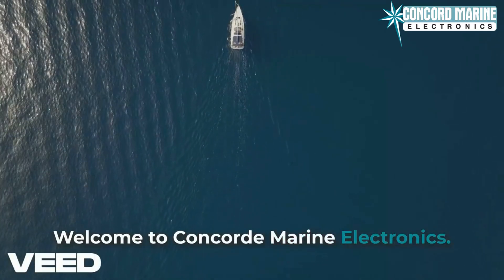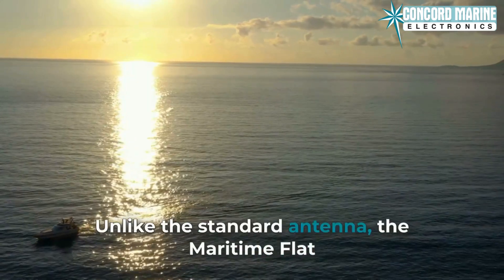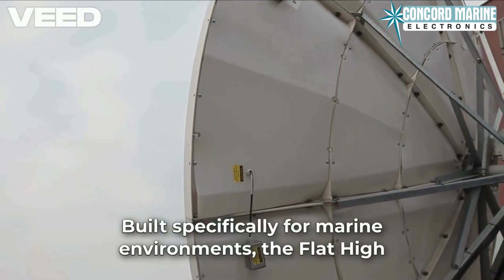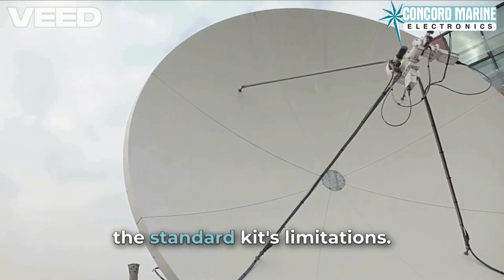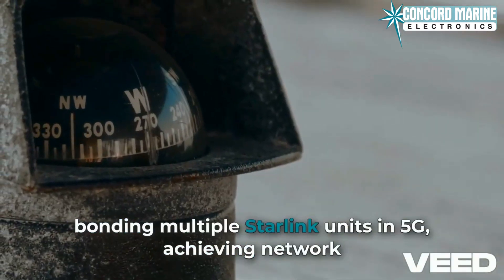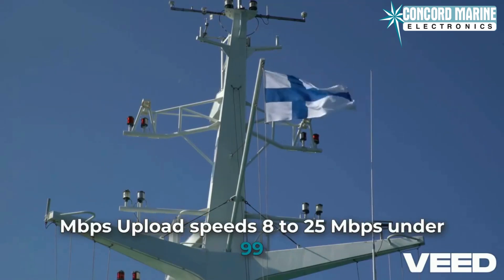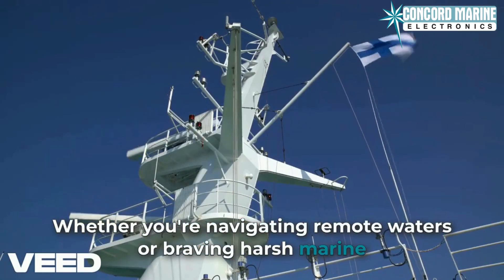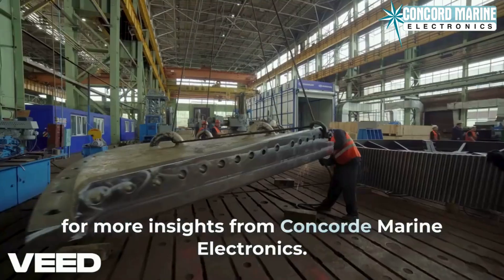Compare Starlink Maritime Flat High Performance Antenna, with Starlink Standard Antenna for Yachts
In this video, we compare the Starlink Maritime Flat High-Performance Antenna with the Starlink Standard Antenna to help you choose the best satellite internet solution for your yacht or vessel. Learn about the advanced features, performance differences, and benefits of the Starlink Maritime antenna, designed for superior connectivity, better visibility, and enhanced resilience in harsh marine environments. Whether you're cruising in remote waters or navigating challenging weather, discover why the Starlink Maritime antenna is the ideal choice for reliable, high-speed internet.

Concord Marine Electronics, established in 1988, is a leading provider of marine electronics in South Florida. With over 166 five-star Google reviews, Concord Marine Electronics has built a reputation for excellence.

Specializing in installing high speed onboard networks with 5G and Starlink Maritime systems, Concord Marine Electronics has equipped over 200 yachts with reliable high-speed satellite internet.
Check out how the MDS Blender can improve your onboard internet experience

Concord Marine Electronics monthly membership program provides our clients with exclusive discounts on equipment and labor, with expedited scheduling and extended warranty services. With a commitment to quality and customer satisfaction, Concord Marine Electronics continues to be your trusted partner for all marine electronic needs.

Starlink Flat High Performance Antenna
Starlink High Performance
Starlink Maritime
Starlink Maritime Flat High Performance Antenna
Starlink Marine
Starlink For Boats
Starlink Equipment
Starlink Installers Near Me
Starlink High Performance Kit